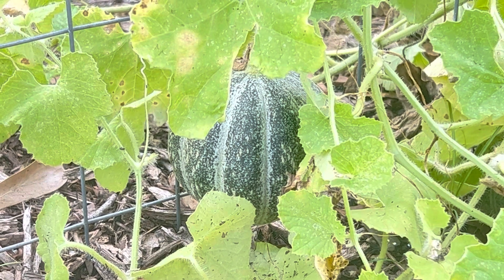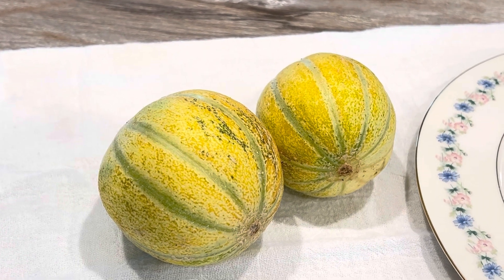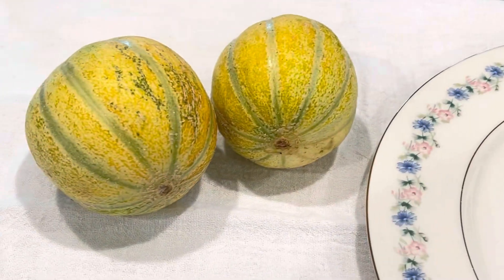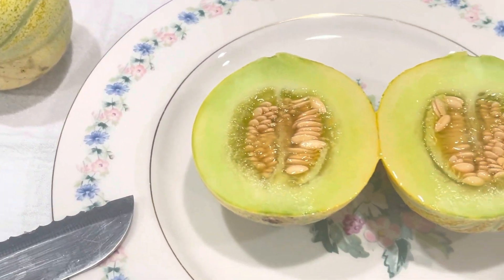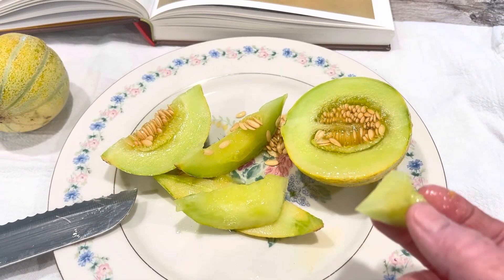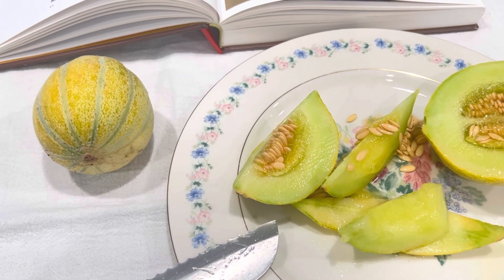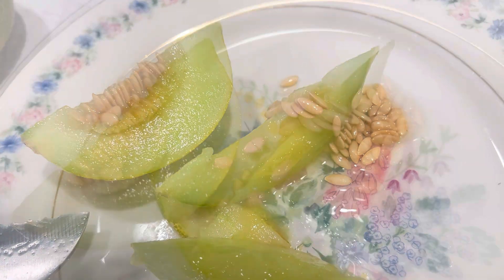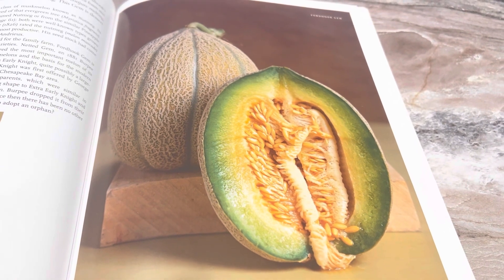Fordhook Gems?…Not yet. 🤷‍♀️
Ever since deer ruined my Fordhook Gem melon patch in 2022, I’ve been looking forward to some kind of a harvest in 2023. Well, I now have a harvest, but looks like they peaked a little too soon. Here’s what happened. Let’s hope the remaining melons reach perfection. ❤️

Here's a link to the book, The Melon, which I featured in this video.  It is a wonderful, beautiful and informative book on all types of melons. Great read.

I purchased my Fordhook Gem seeds from Seed Savers Exchange, one of the only sources for this rare type of melon (read the history of the Fordhook Gem in The Melon book referenced above).